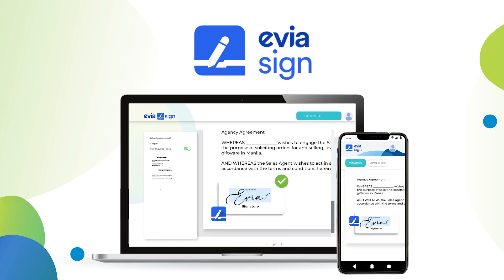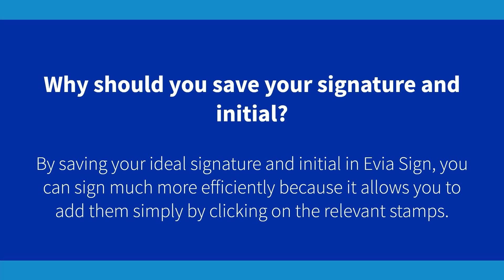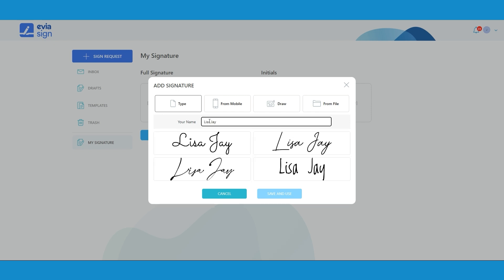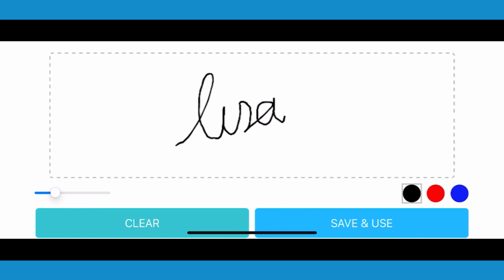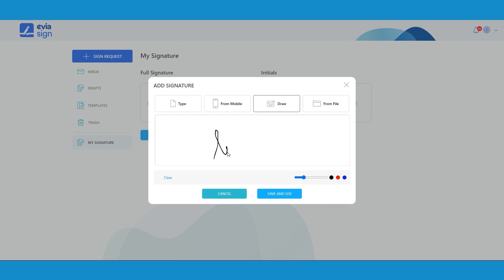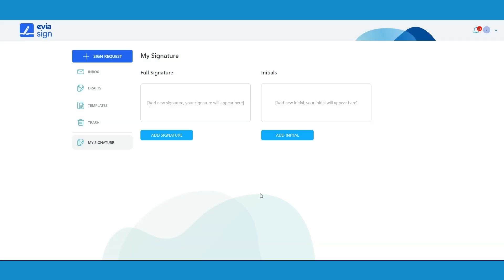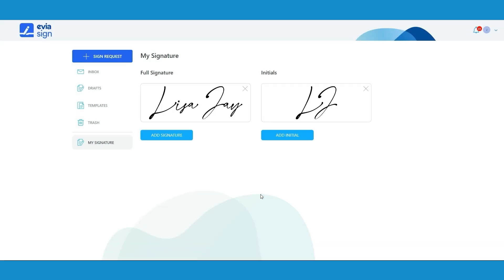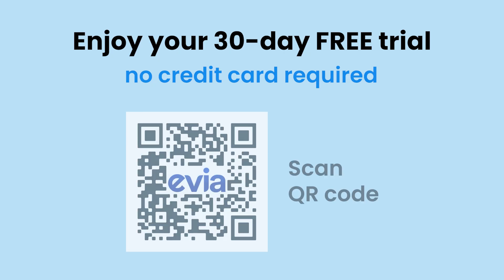Digitally sign documents with your e-signature and initials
Sign digital documents with your e-signature and initials with Enadoc Evia Sign.  A fast,  convenient, secure, and legally binding way to sign documents for individuals and organizations of all types.